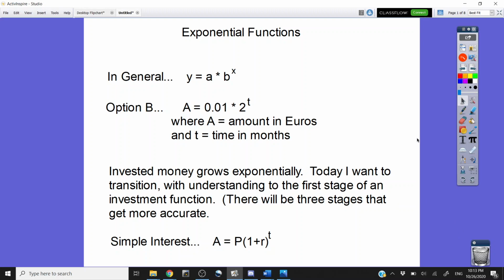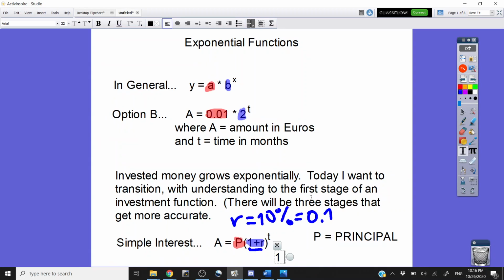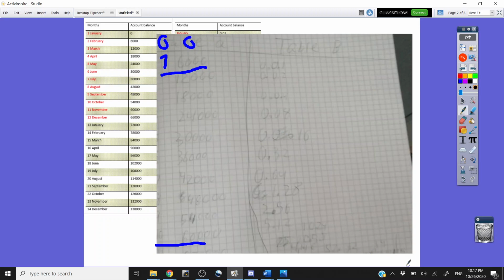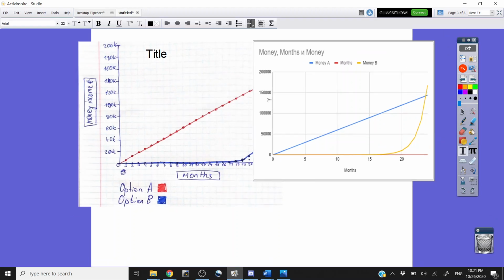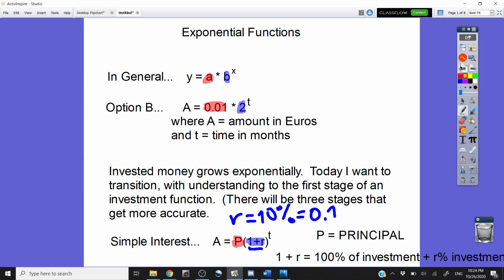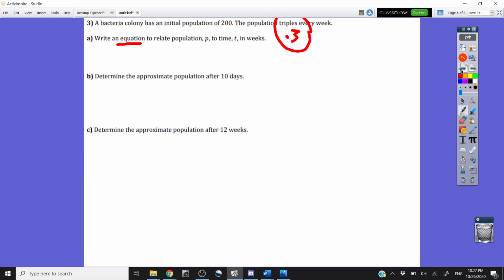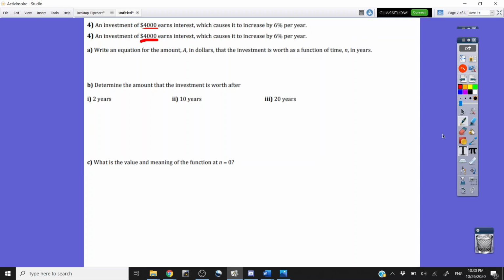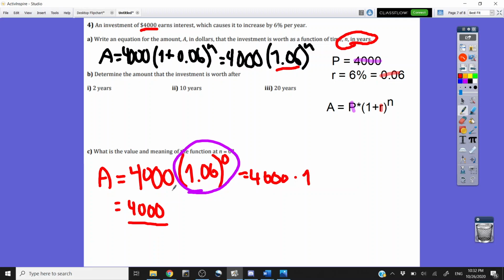M4 Fairy Godmother to Investment Functions